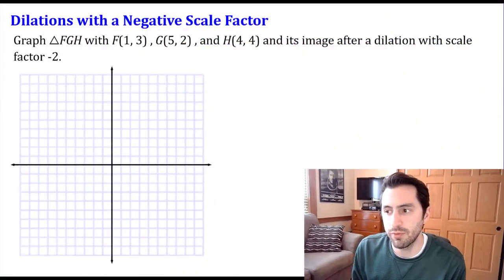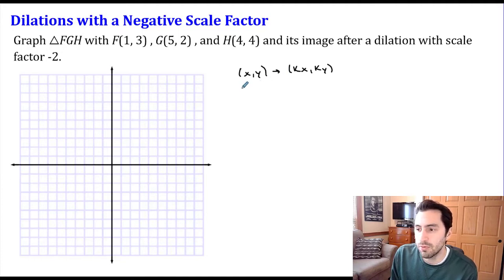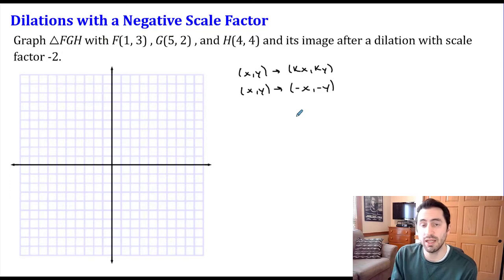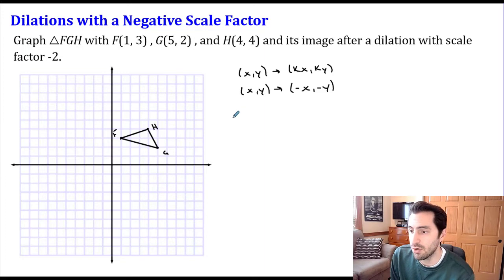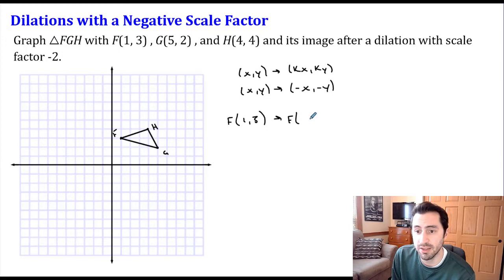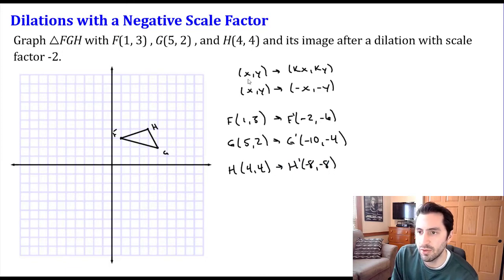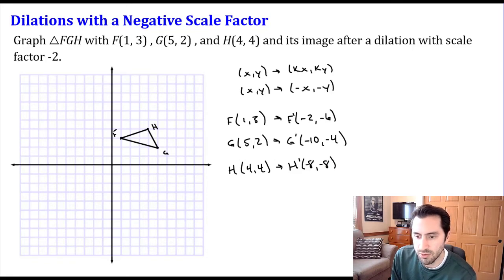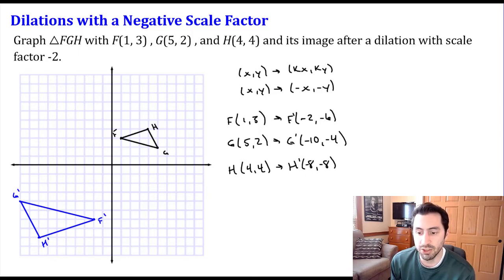Dilations with a Negative Scale Factor - Geometry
How to dilate a figure using a negative scale factor.